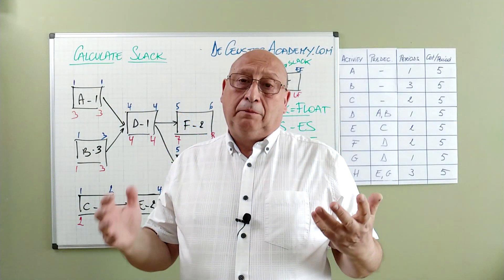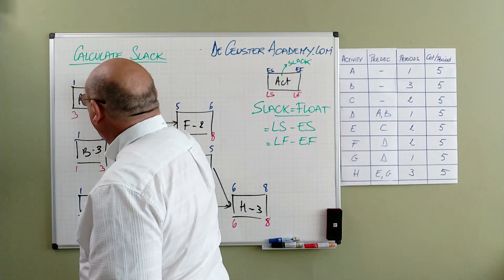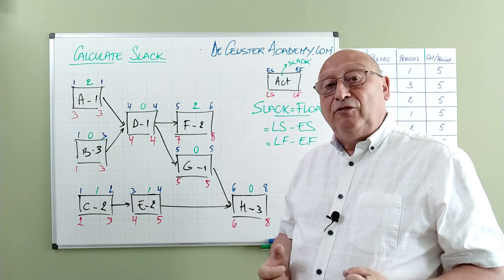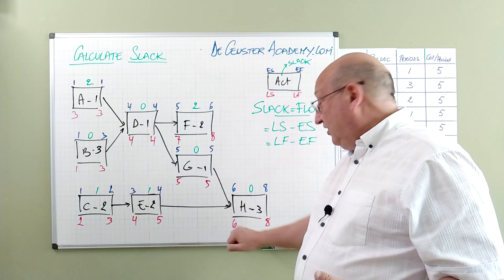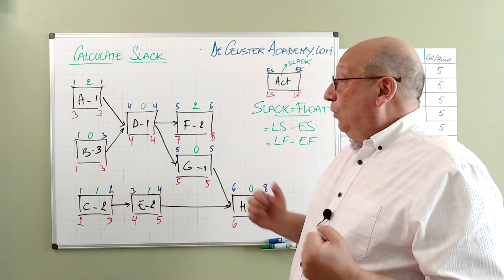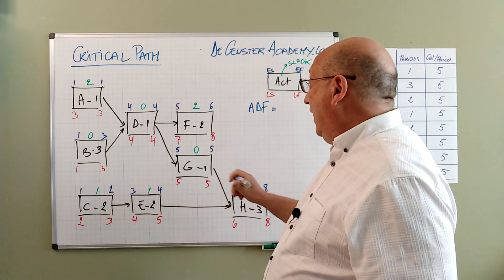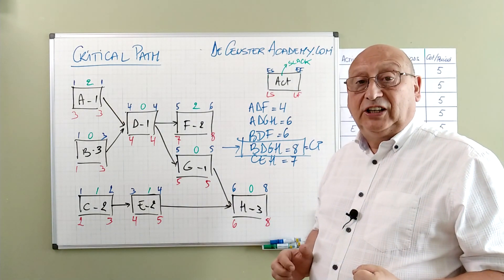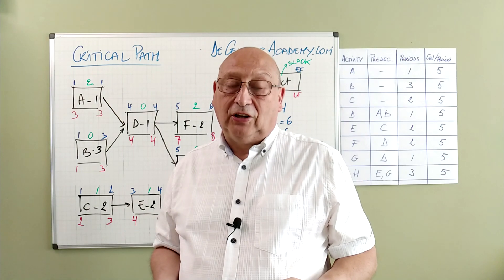How to find the slack or float and identify the critical path?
How to find the slack and float and identify the critical path?

0:36 - Formulas Forward Pass
1:42 - Forward Pass
3:10 - Formulas Backward Pass
3:55 - Backward Pass

Once we know the Early Start and Late Start or Early Finish and Late Finish, we can calculate the slack or float of the activities.
The amount of slack determines the flexibility of the activity and its effects on the duration of the project.
The next step is to identify the critical path. Every project has at least one CP and in the worst case all paths may be critical. The exact definition of the CP is the longest path through the network.

Luc